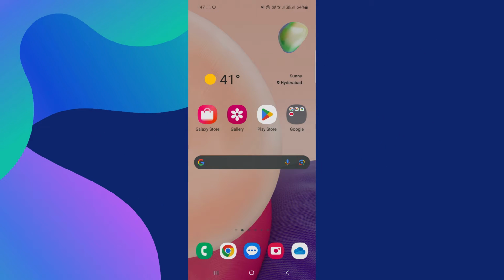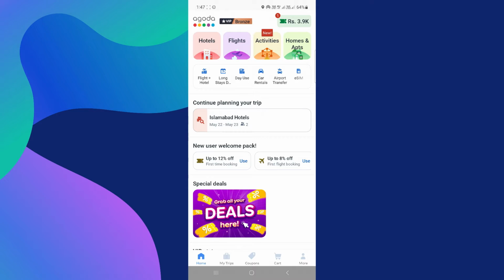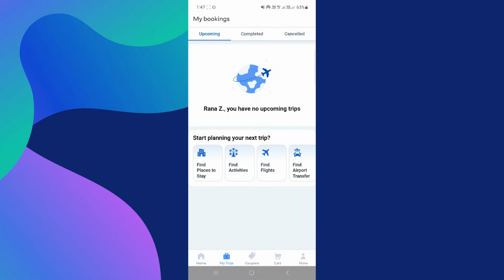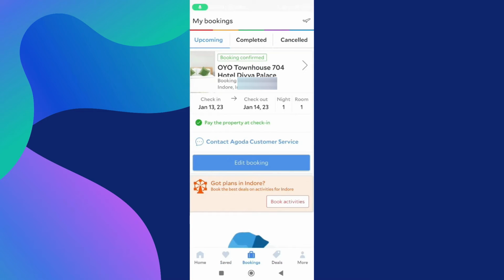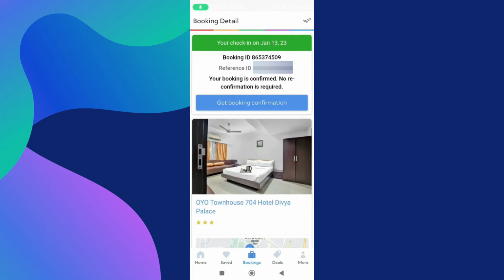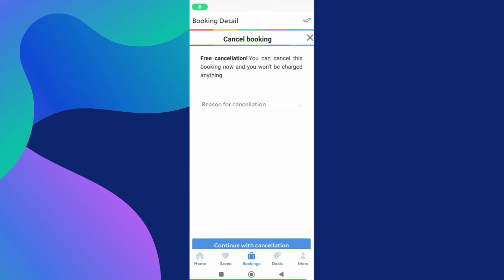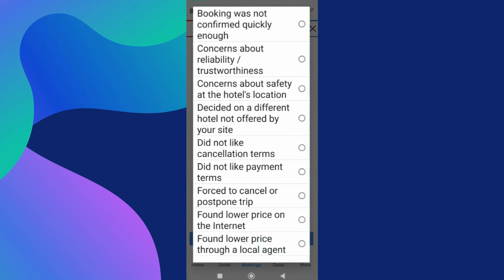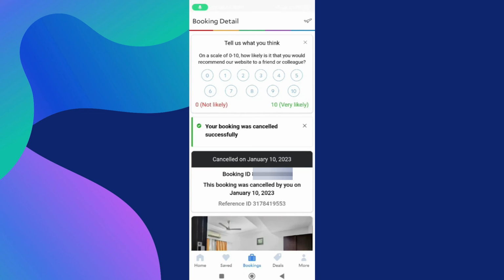How to cancel hotel booking in Agoda app